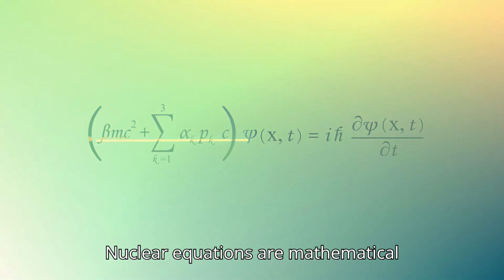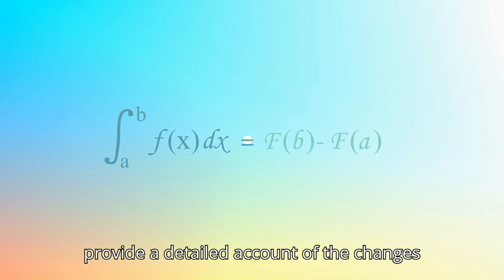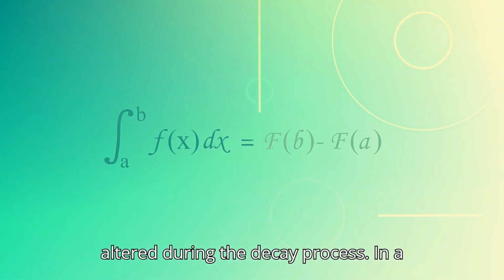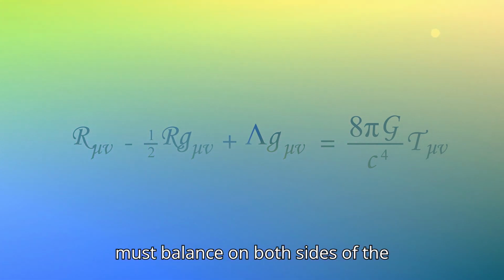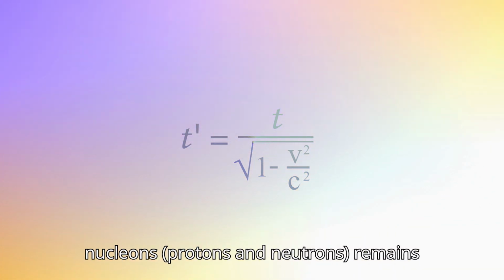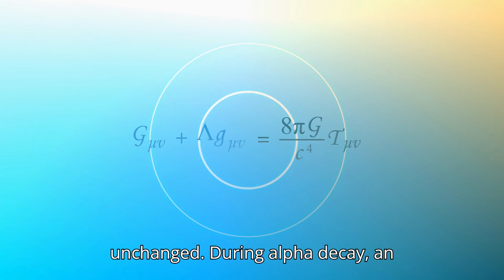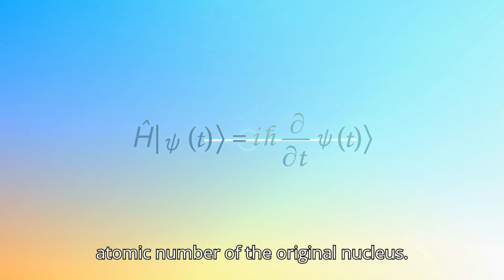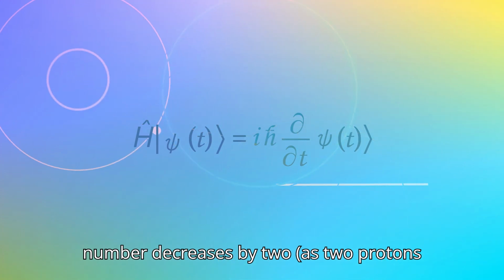Atomic Structure: Nuclear Equations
Looking for fun and engaging learning resources? Visit our Stan store – covering all subjects for all ages - Learn how nuclear equations represent radioactive decay and the changes in atomic nuclei.